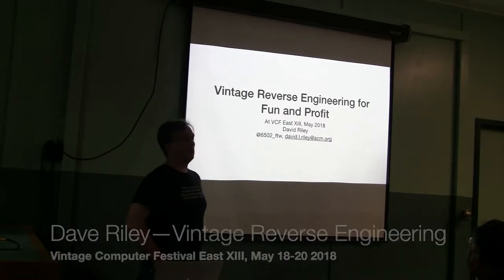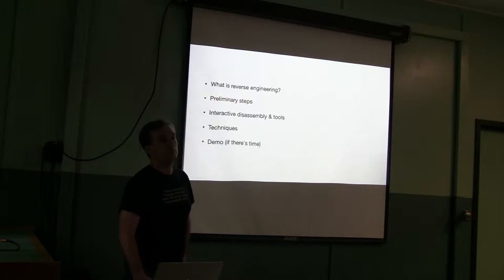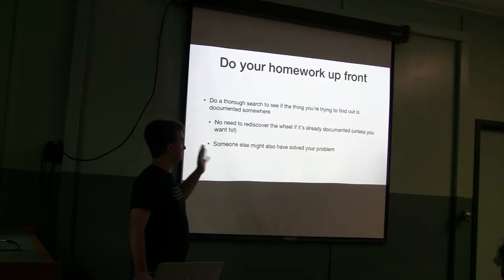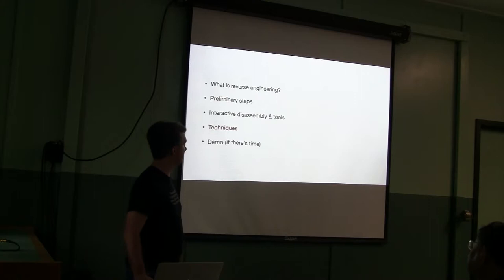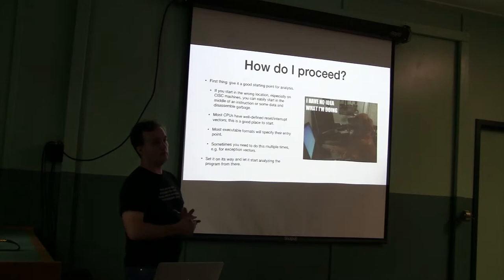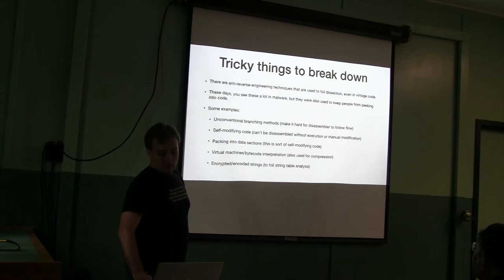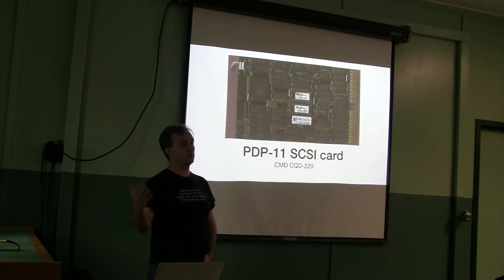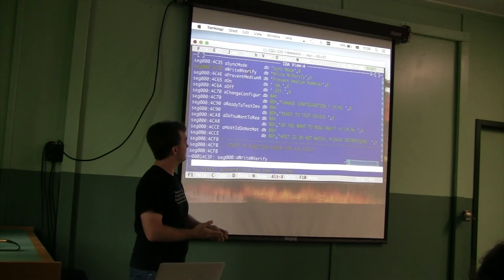VCF East XIII -- Dave Riley -- Vintage Reverse Engineering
Dave Riley—Vintage Reverse Engineering

A presentation at Vintage Computer Festival East XIII, May 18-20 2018.